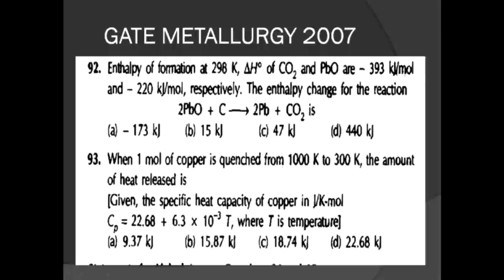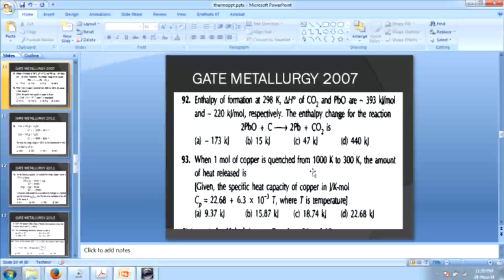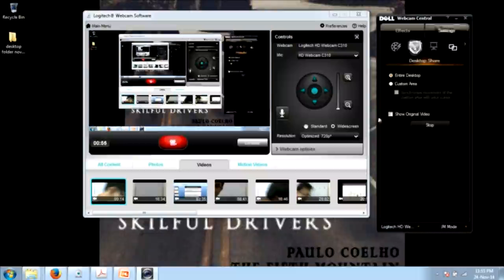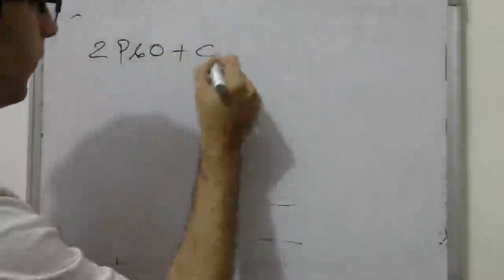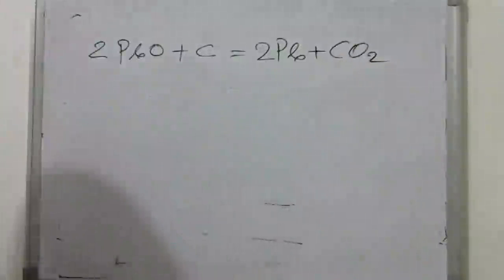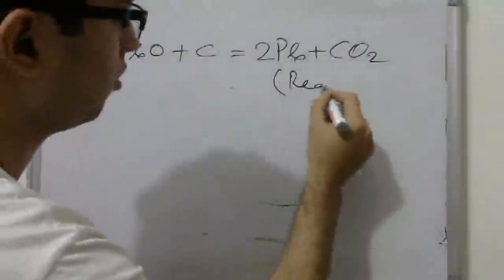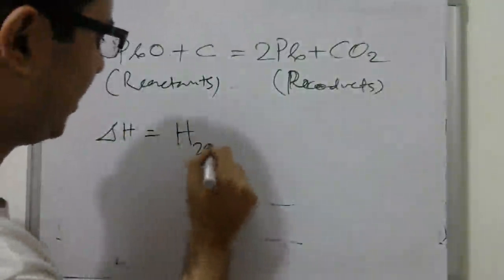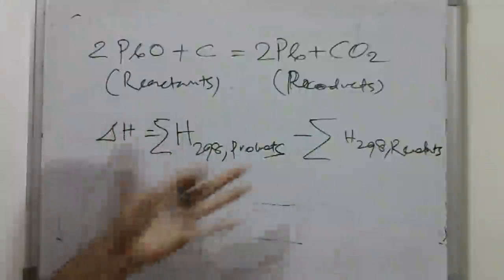A51 Gate Met Prob 2007 Enthalpy Calc Example Part1 65